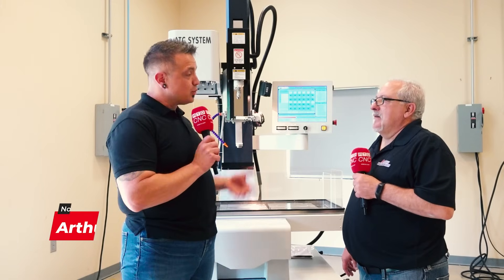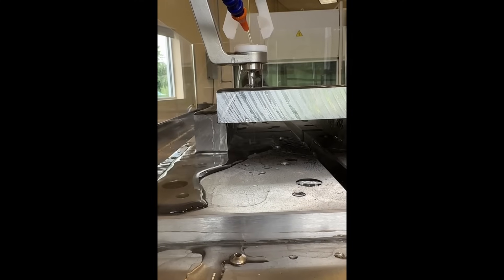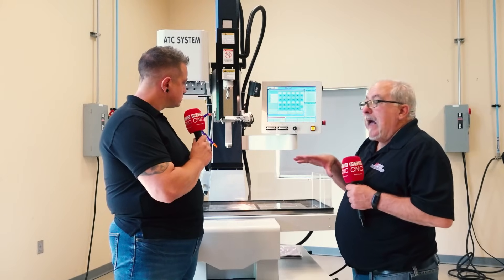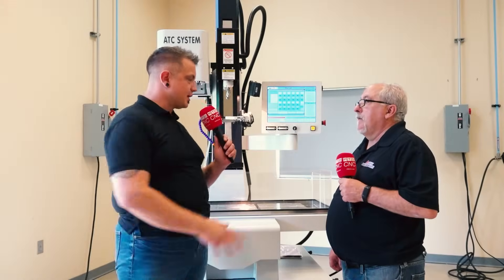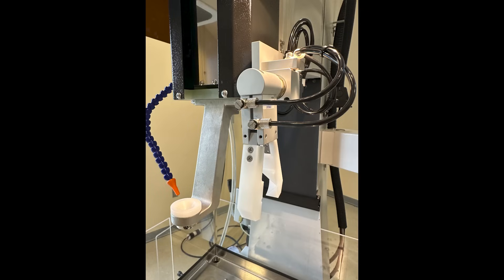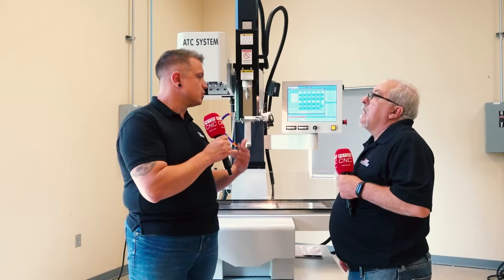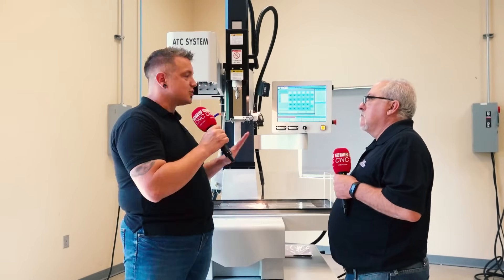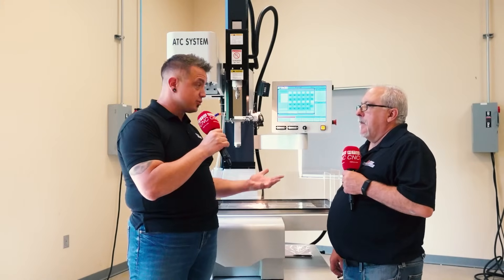Have you seen this much stability on an EDM drill machine?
Being able to punch holes in these depths and hard materials is such a great solution for your shop floor!!

What is the Ocean Technologies River 350 machine and where does this fit into a machine shop? MTDCNC’s Arthur Field is with Mark Cicchetti of Absolute Machine Tools to learn everything about this high speed EDM drill machine and its applications.

Highly stable and rigid, the River 350 is a full-blown CNC machine that lets you make modifications on the fly, eliminates the need for multiple program files, and reduces the chance of vibrations. If you’re working in industries like aerospace or medical, you’ve got to see what this machine can do for you!

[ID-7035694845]